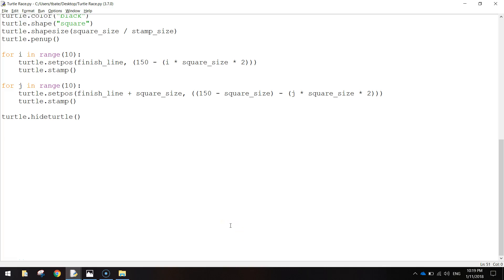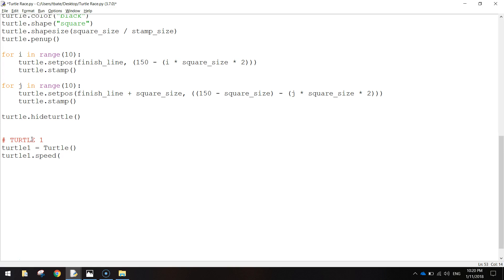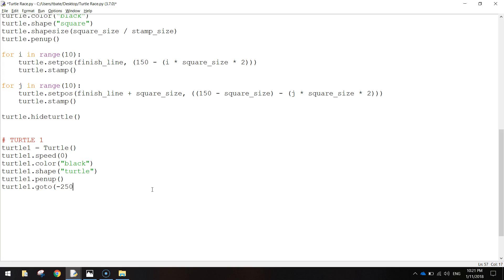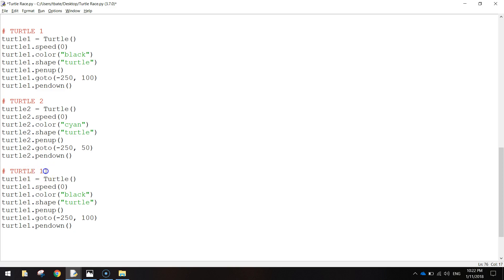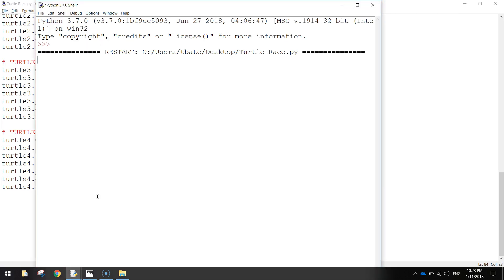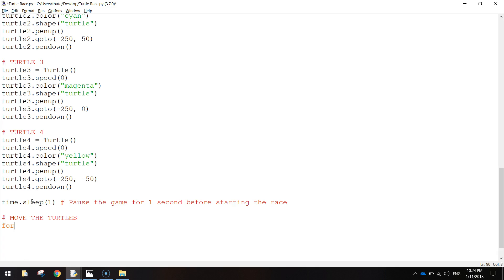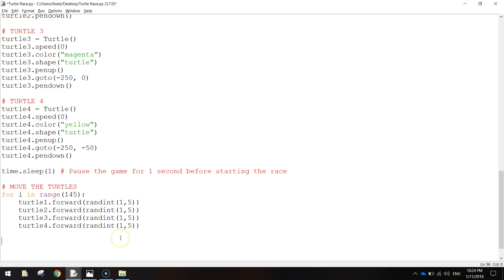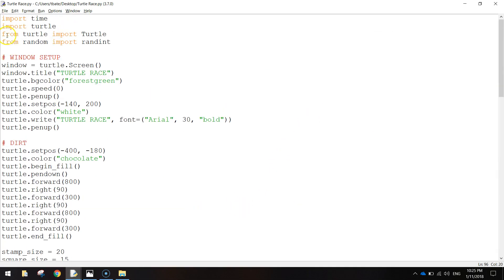Python Tutorial - Turtle Race Game (2/2)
Learn how to make a simple 'Turtle Race' game using Python code.